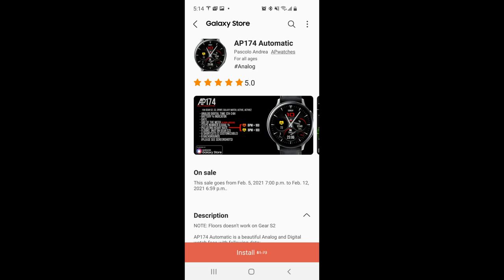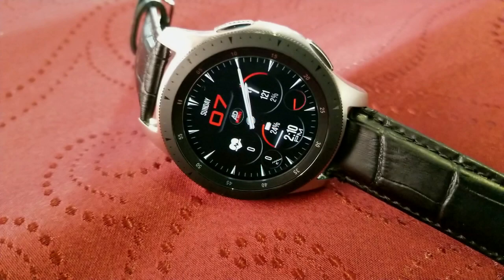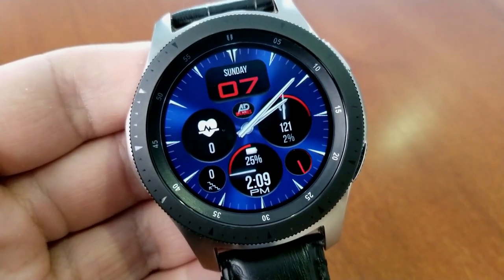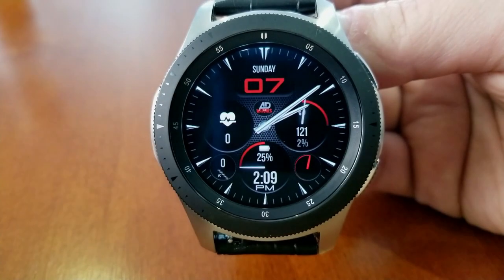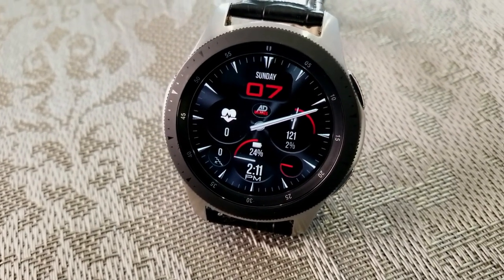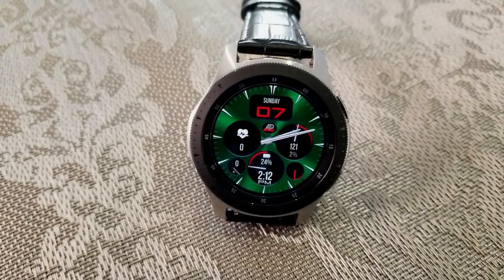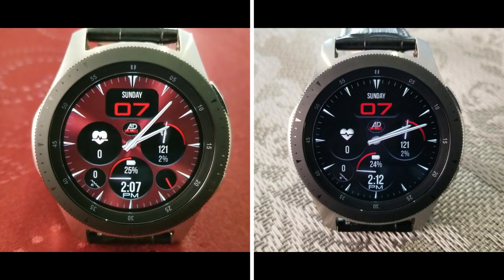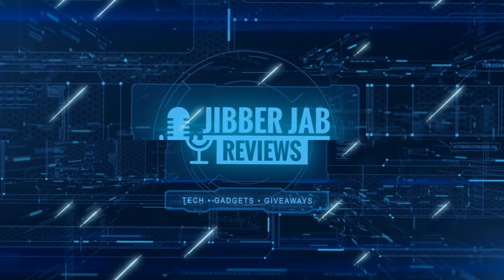FREEBIE ALERT! Samsung Galaxy Watch 3 Watch Face - Jibber Jab Reviews!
Grab this sporty yet classy hybrid watch face, completely free, but only until February the 12th!  This one comes with some great theme combinations that you must see!

Samsung Watchfaces
Smartwatch